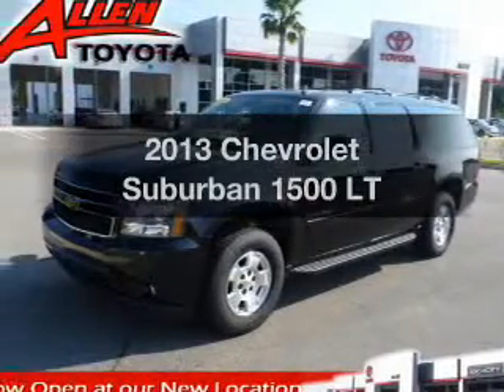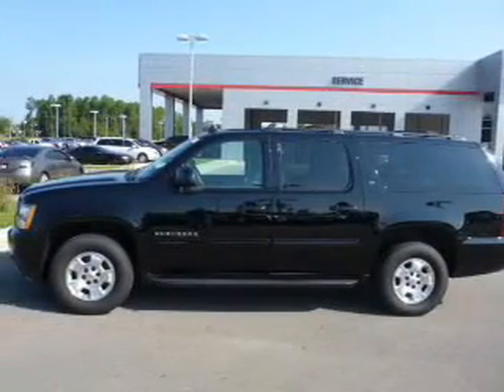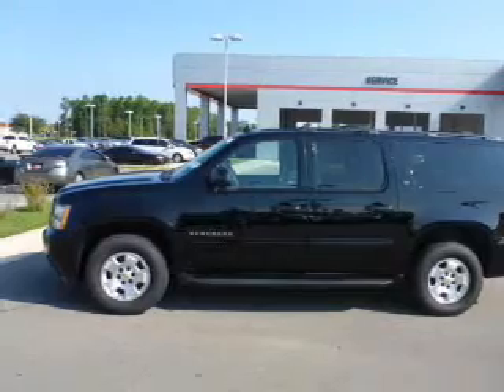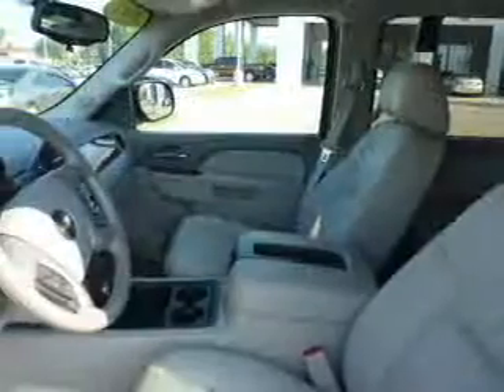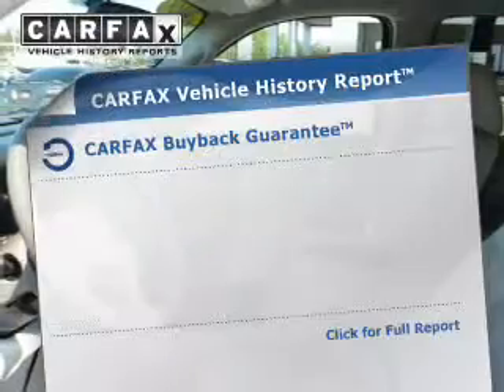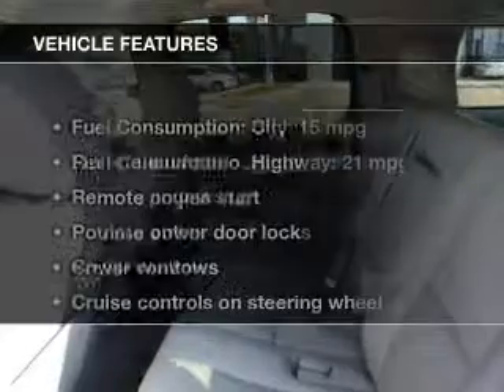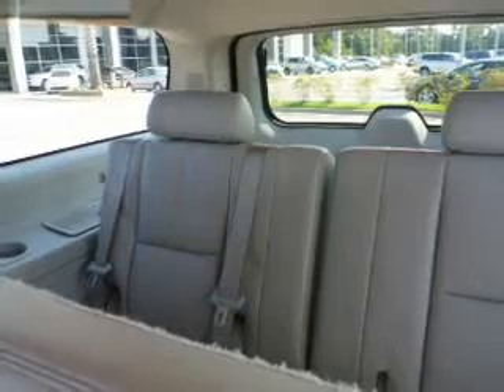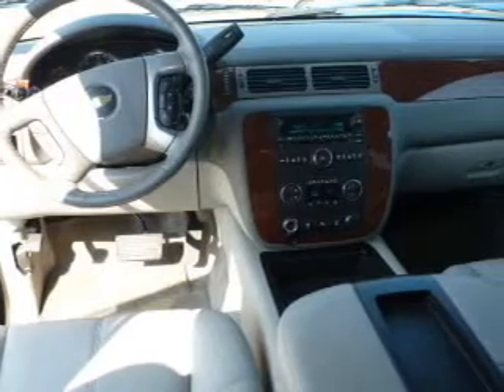2013 Chevrolet Suburban - Gulfport MS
Year: 2013
Make: Chevrolet
Model: Suburban
Trim: 1500 LT
Engine: 5.3 liter 8 cylinder 16 valve
Transmission: 6-Speed Automatic
Color: Black
Mileage: 24357
Address:
11397 Helen Richards Dr.